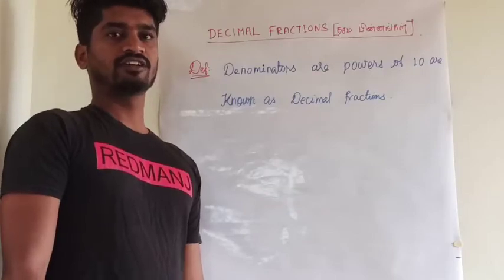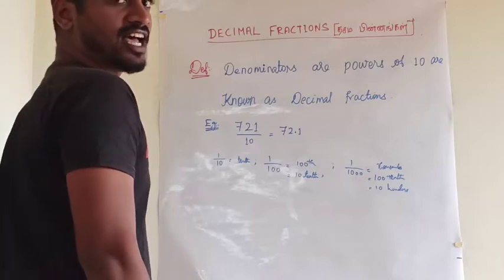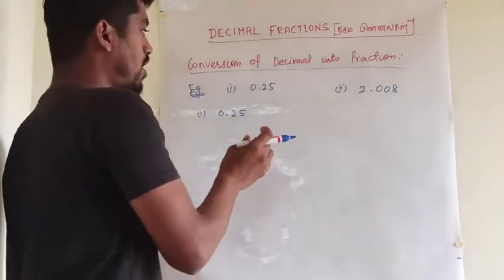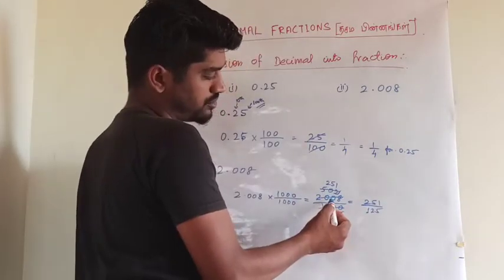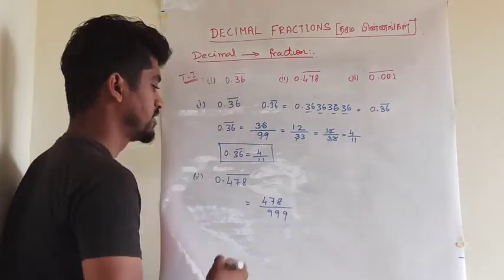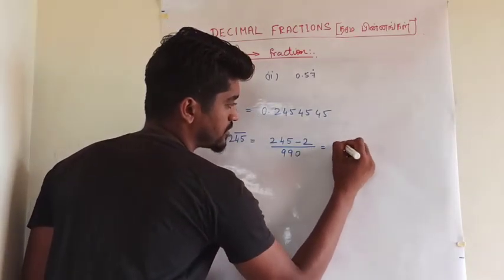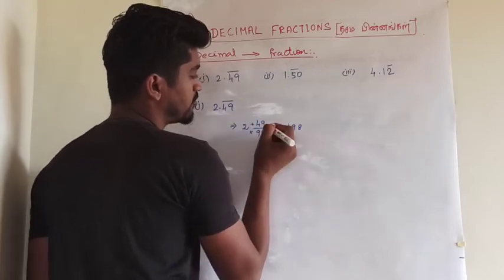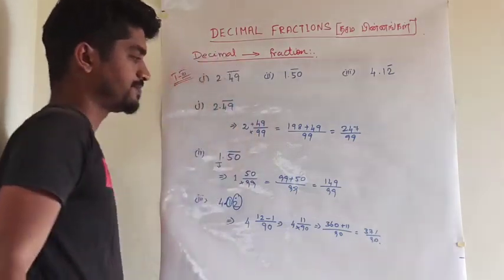decimal fractions in tamil | decimal to fraction | decimals | quantitative aptitude in tamil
Aptitude | aptitude | aptitude | aptitude
aptitude in tamil | aptitude in tamil | aptitude in tamil | aptitude in tamil